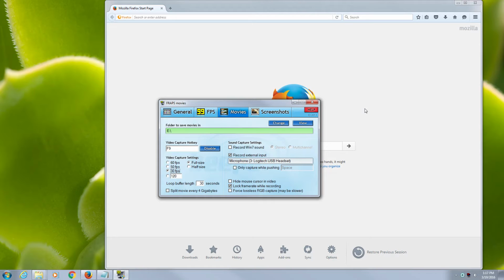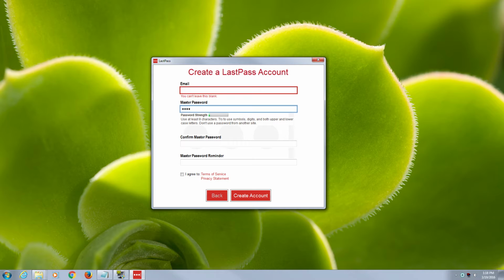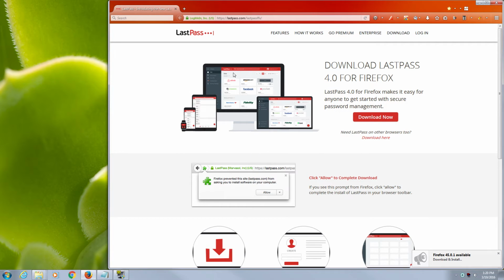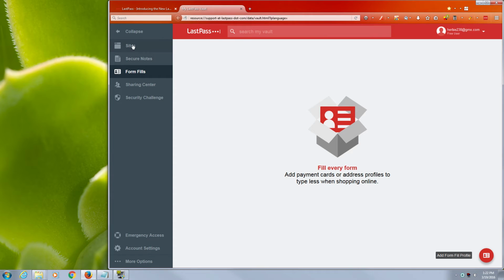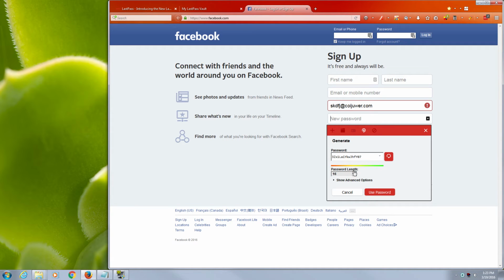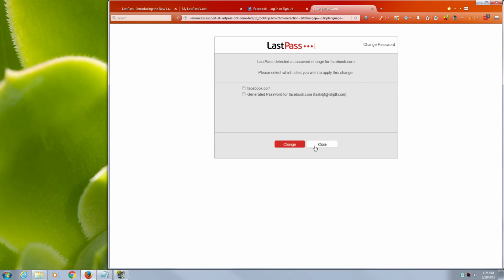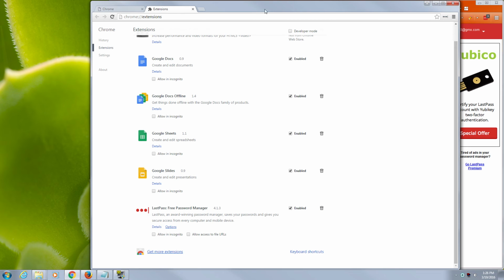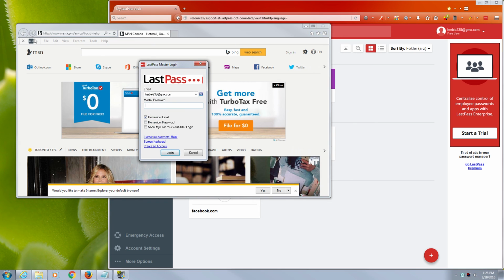LastPass Tutorial Win7